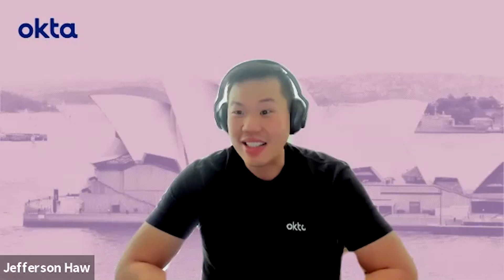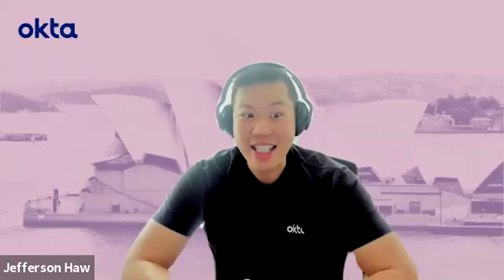10 Minute IT Jams - Who is Okta?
Speaker: Okta sales engineer manager Jefferson Haw.

In this episode of "10 Minute IT Jams," Nick welcomes Jefferson Haw, Sales Engineer Manager for Okta, an industry-leading identity and access management company specializing in secure user authentication. Jefferson delves into the origins of Okta and its focus on being a pure cloud service, explaining how the platform provides robust solutions for workforce and customer identity—spanning centralized identity management, single sign-on, advanced multi-factor authentication with broad NIST-compliant options, and modern privileged account management. He highlights Okta’s flexibility in integrating cloud and on-premise applications, supporting HR-driven lifecycle management to automate user provisioning, and offering modular, API-driven capabilities for both enterprises and developers. Focusing on the APAC region, Jefferson shares insights on Okta’s infrastructure, leveraging AWS for high availability and scale, and its strong regional growth with expanding offices and comprehensive business functions. The discussion concludes with practical ways for organizations and developers to engage with Okta—whether via multilingual online channels, direct sales support, or hands-on free trials—showcasing Okta's commitment to accessibility and customer success.